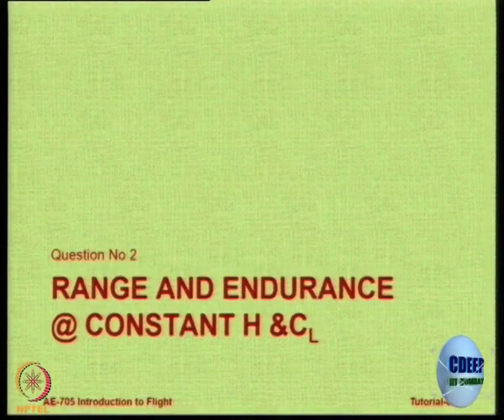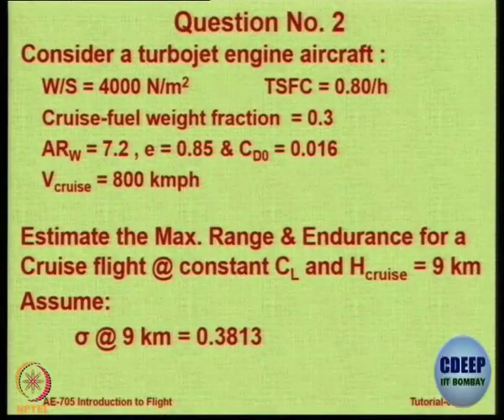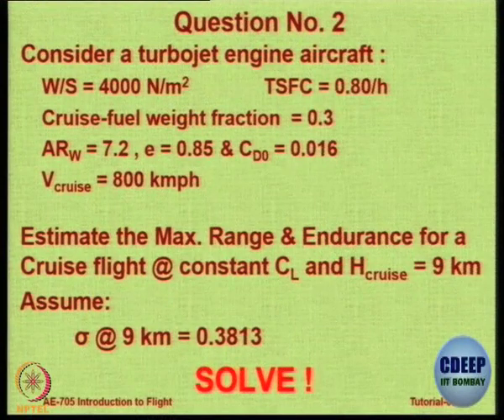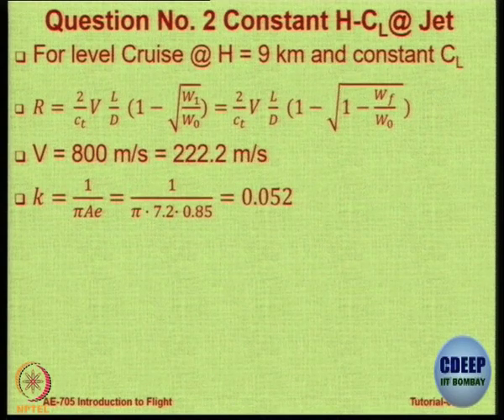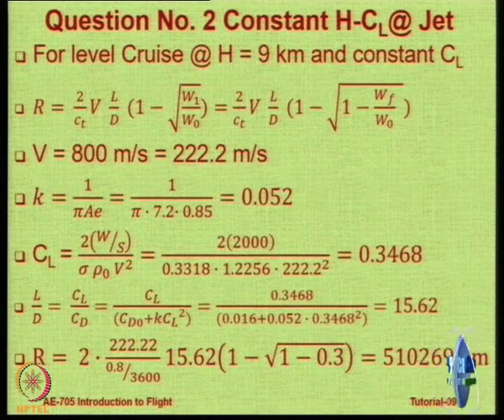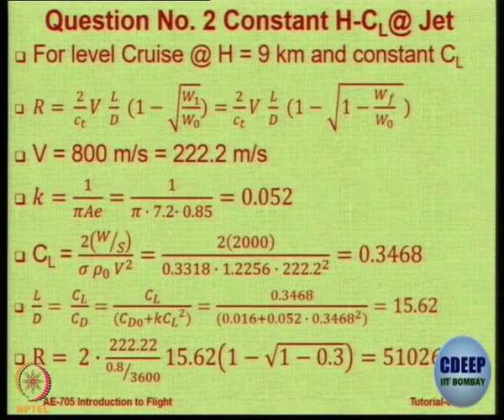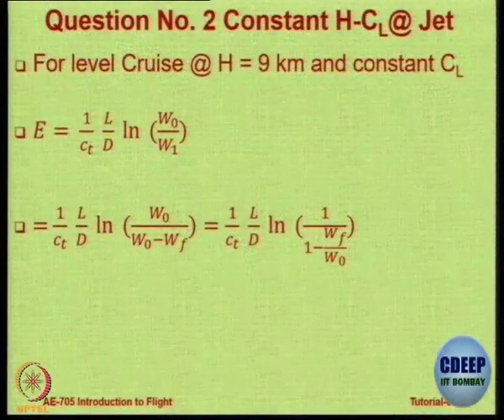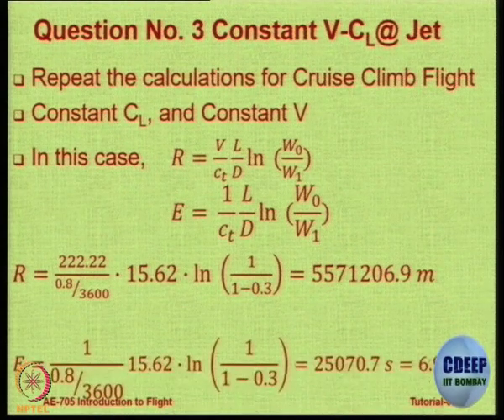Week 11-Lecture 65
Lecture 65 : Tutorial on Range and Endurance